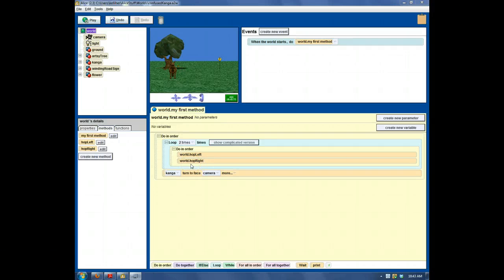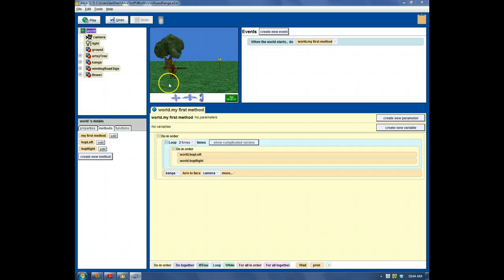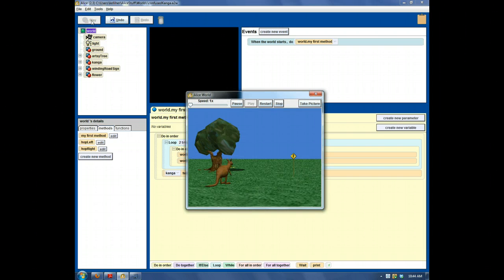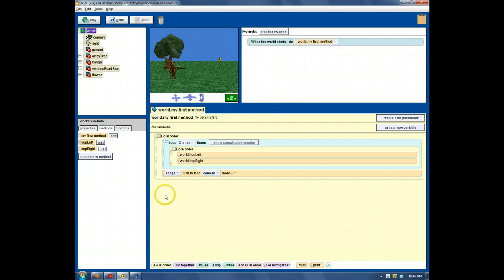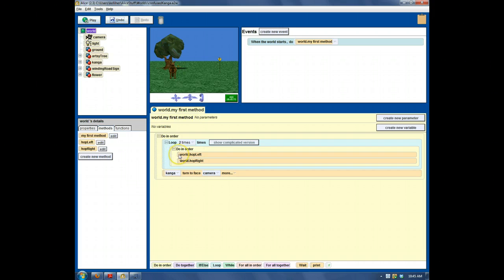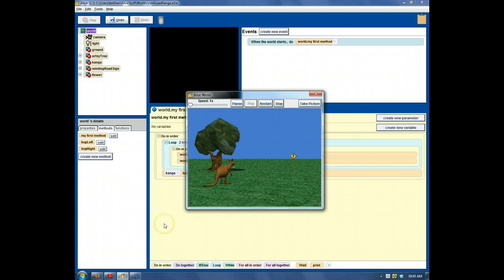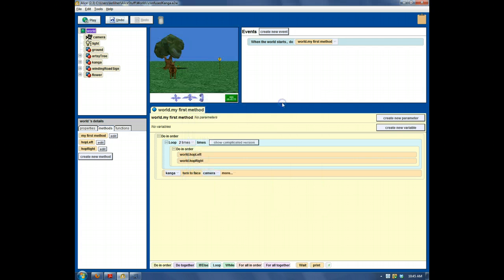Confused Kanga Assignment, Lab 4.1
This video is the class walk-through for the Confused Kanga assignment in Lab 4.1.